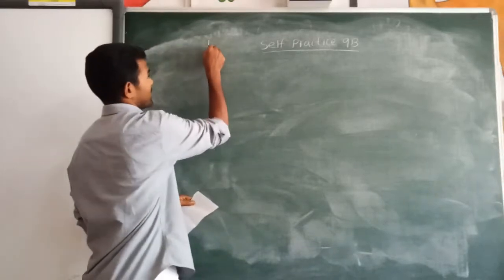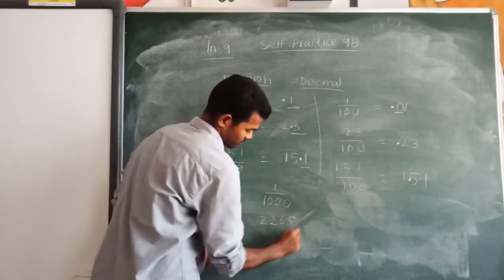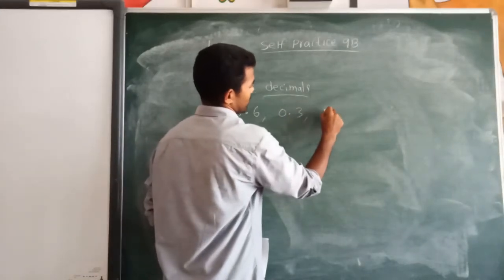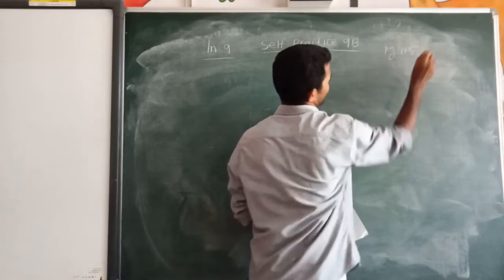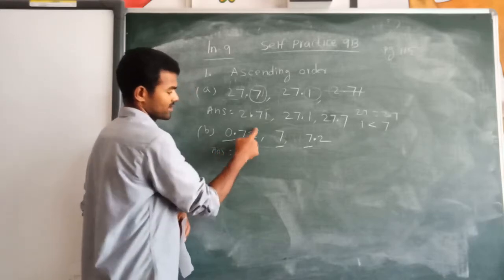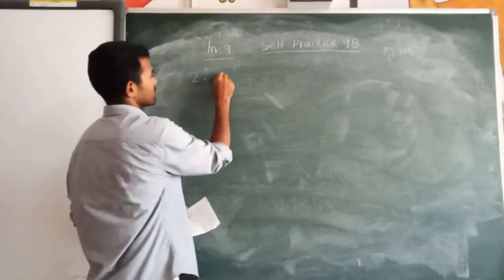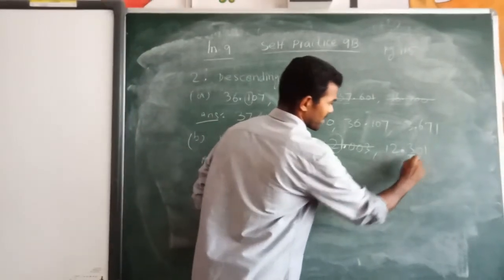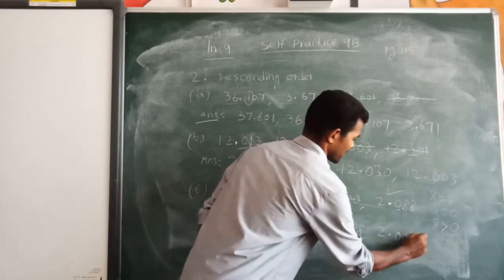Comparing Decimals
Decimals, 9B